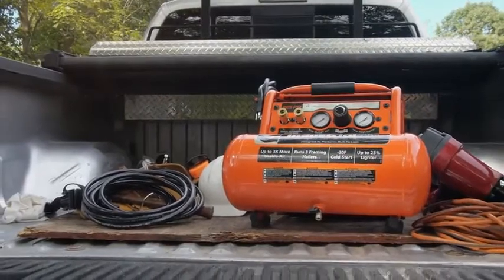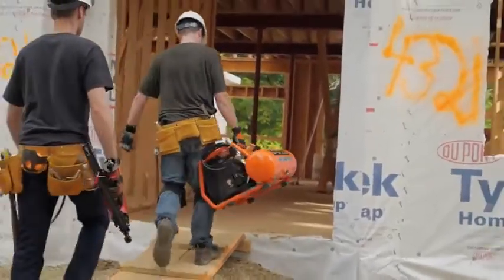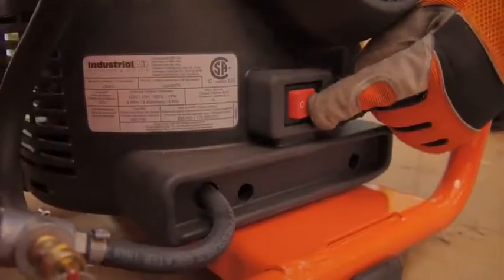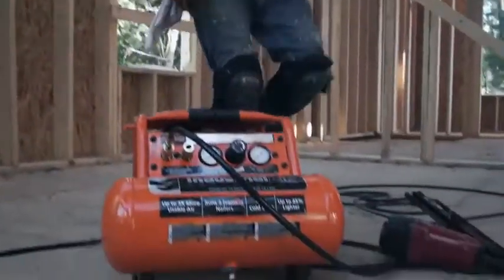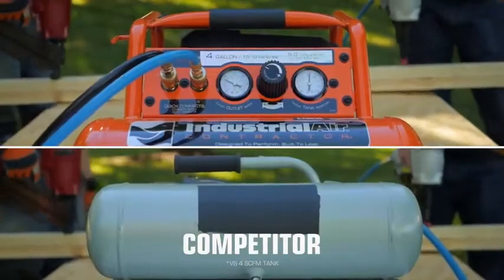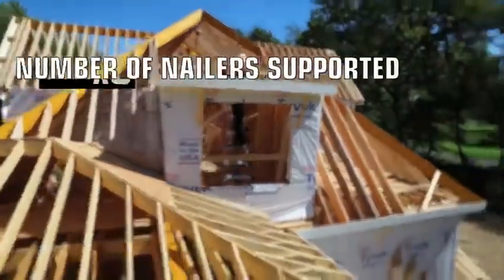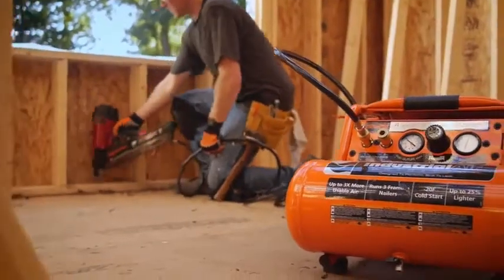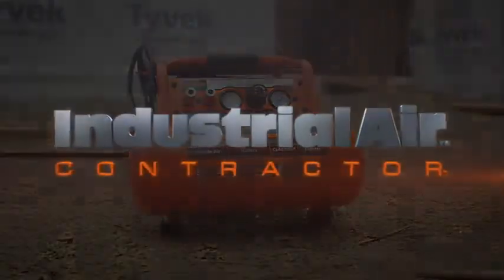Industrial Air Contractor C041I 225 psi Pro Crew Air Compressor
The Industrial Air Contractor Pro Crew Contractor compressor is a great solution for the Trim Crew all the way up to a 3 man Framing Crew. The 4 Gal. 225 PSI tank holds over 3x as much usable air as a 4 Gal. 125 PSI tank, which means you can fire 3x as many nails at any one time.

In addition, the 5.0 SCFM pump provides fast recharge of the tank. The 1.7 RHP soft start motor allows the compressor to easily start on extension cords, or in temperatures down to -20°F(-29°C).More